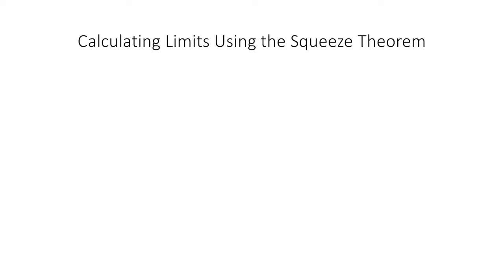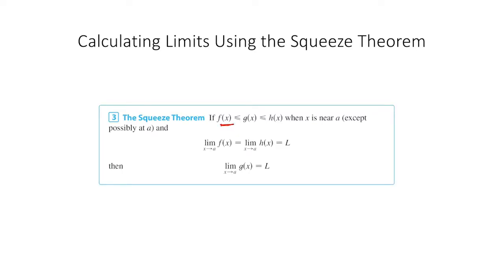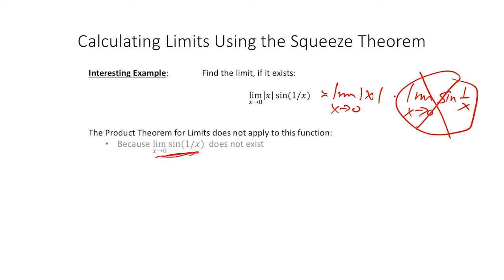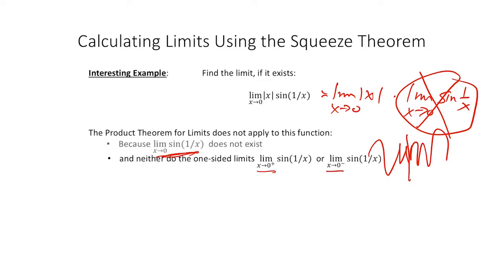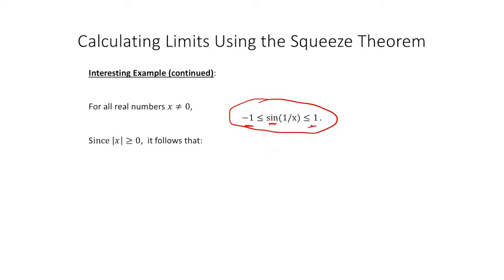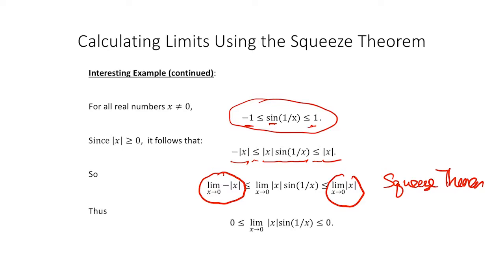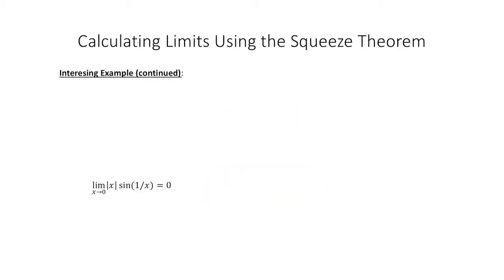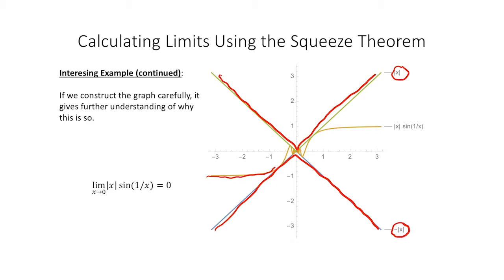1 07 Squeeze Theorem Example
The function |x| sin(1/x)  is shown to have a limit as x  approaches 0, by using the Squeeze Theorem -- the Product Theorem for Limits does not apply since sin(1/x) does not have a limit as x approaches 0.